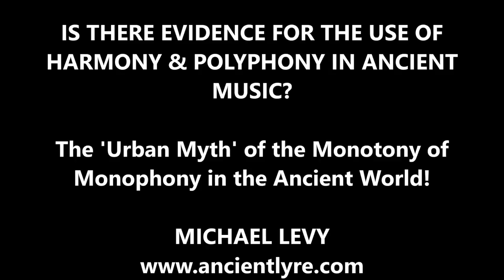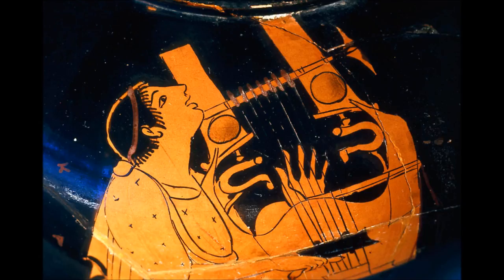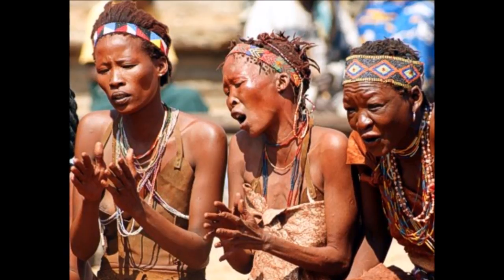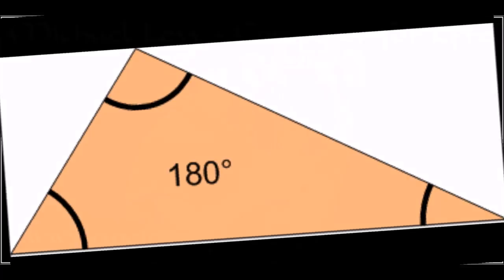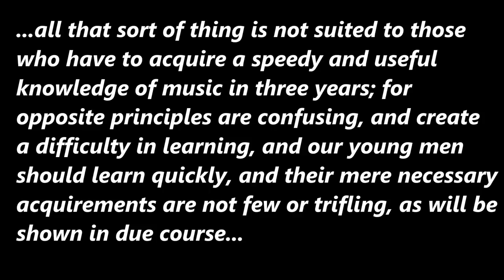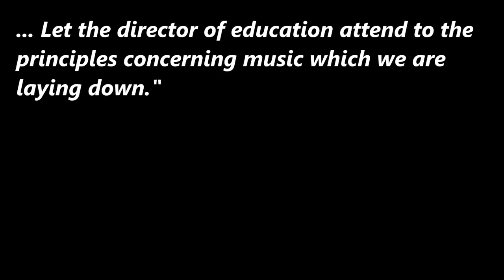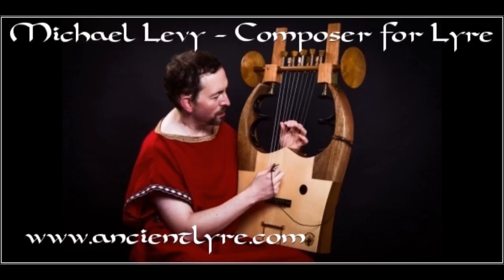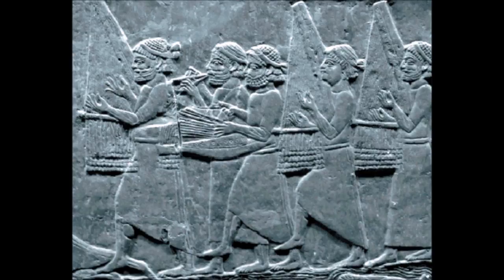Evidence for the use of Harmony & Polyphony in Ancient Music?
A detailed investigation into the overwhelming body of archaeological evidence and commonsense arguments, which suggest that basic harmony and even polyphony were commonly used in music throughout the ancient world - contrary to the prevailing 'urban myth' of the monotony of monophony in ancient music:

To quote the early 20th century musicologist, Curt Sachs; the first musicologist to actually record and document the musical traditions of truly ancient aboriginal societies, which have never had any contact with Western civilization:

"The deep-rooted prejudice that harmony and polyphony have been a prerogative of the medieval and modern West does not hold
water. Not one of the continents, not one of the archipelagos between them lacks rudimentary forms of polyphony"

In summary, this 'deep rooted prejudice' that harmony and polyphony were somehow magically 'invented' by Western composers during the Renaissance, seems to stem from a simple logical category mistake, of confusing the first CODIFICATION of the practice of harmony & polyphony (which we find in the "Musica Enchiriadis" Treaties of the late 9th century CE)...and the first CONCEPTION and practice of harmony & polyphony, which goes back to AS LONG AS PEOPLE HAVE BEEN SINGING!

Indeed, since all humans, men, women and children, all have different voices in different registers, without the natural use of harmony to blend their voices together, societies would never have been able to effectively sing in social groups - in creating any sort of music throughout human history, harmony and polyphony have, and always will be, perfectly natural; it is indeed monophony, which is entirely unnatural.